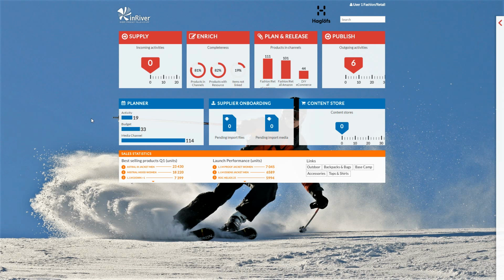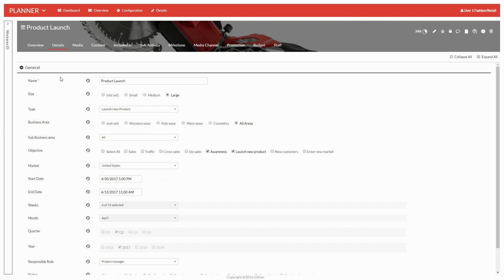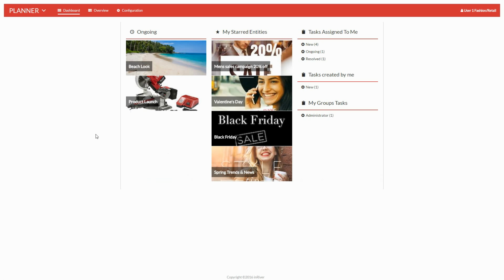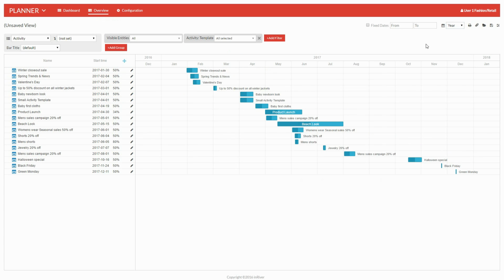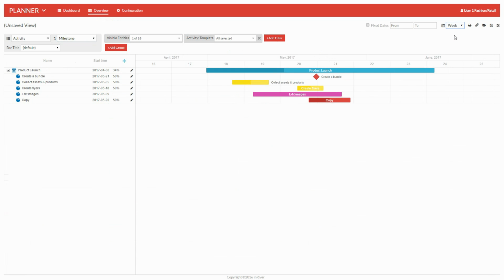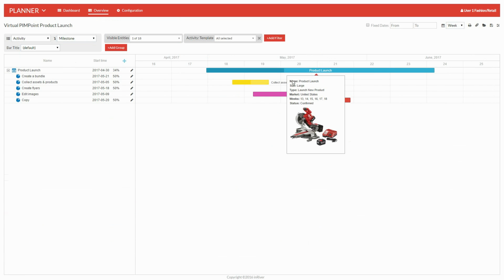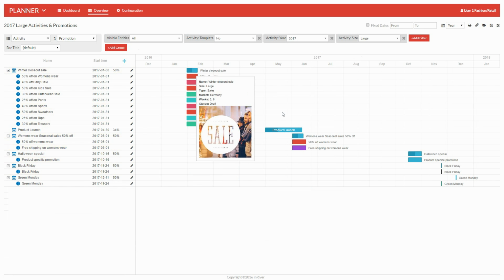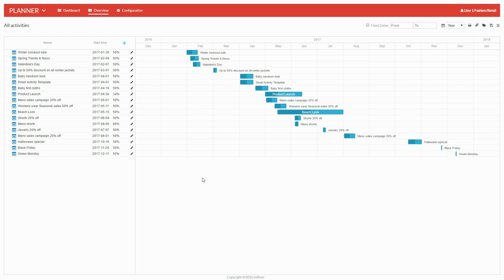iPMC - Planner app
Recorded for Virtual PIMPoint 2017